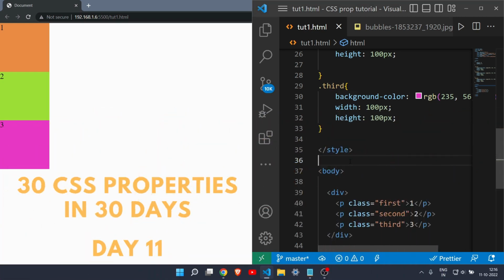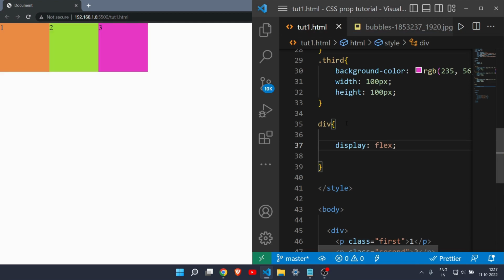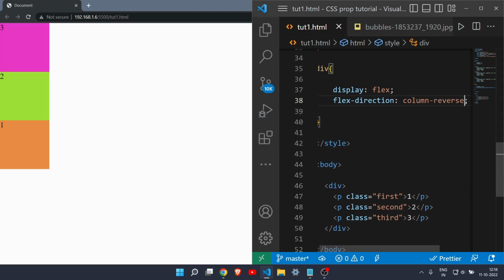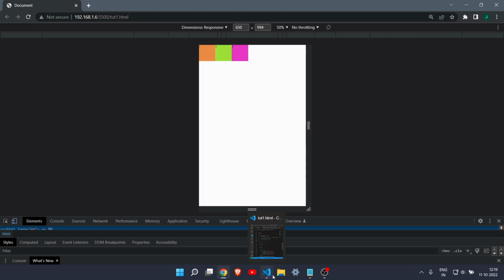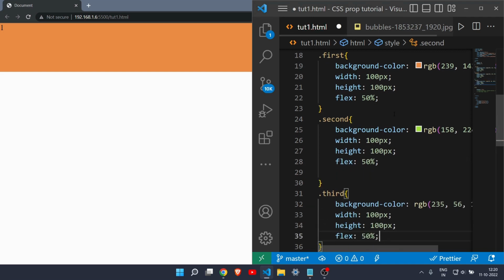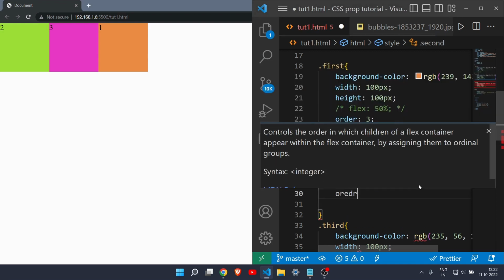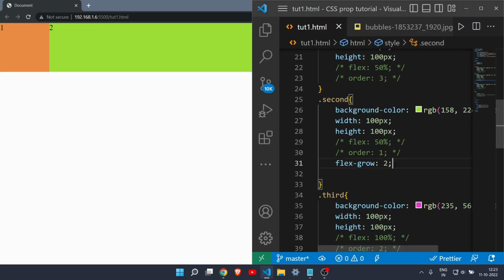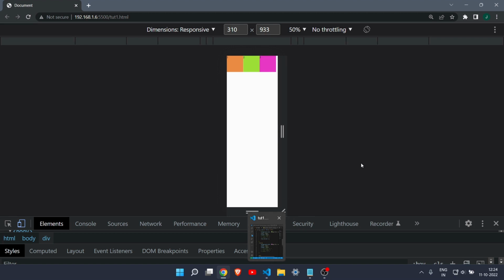Flexbox in CSS | Day 11 of 30 CSS properties in 30 days